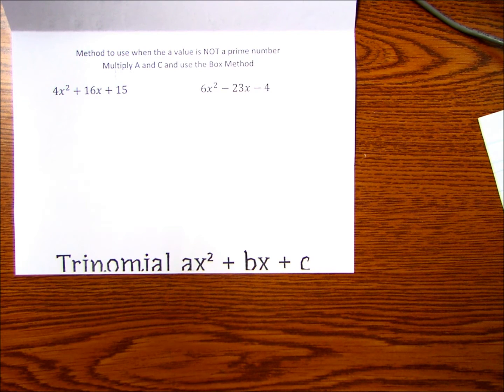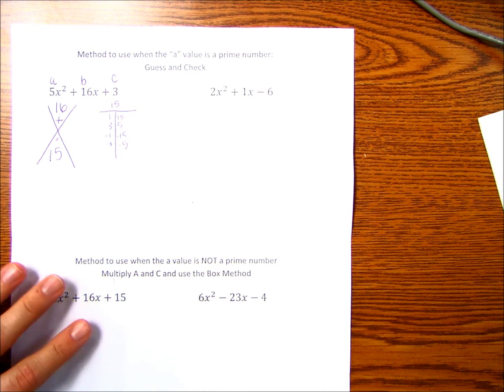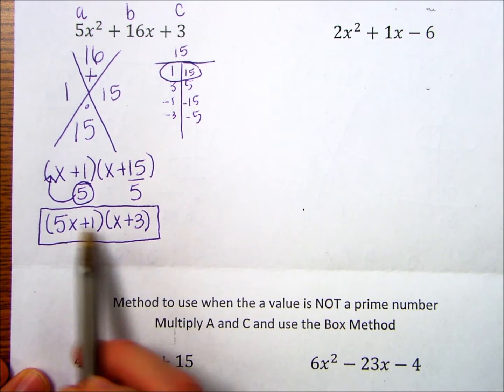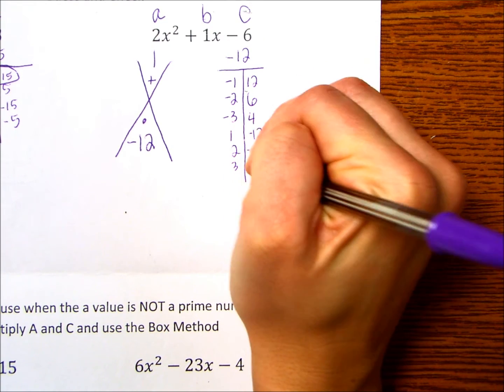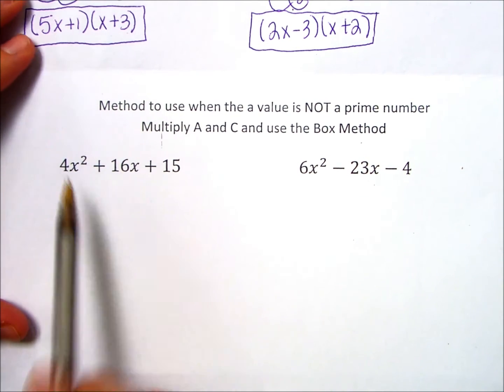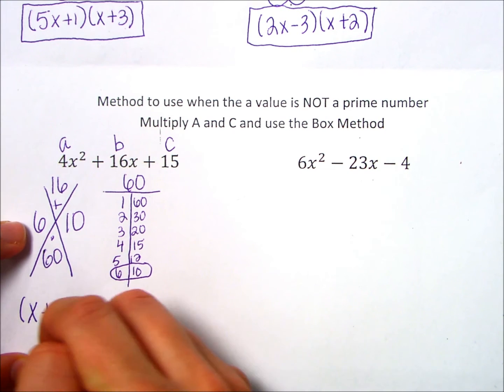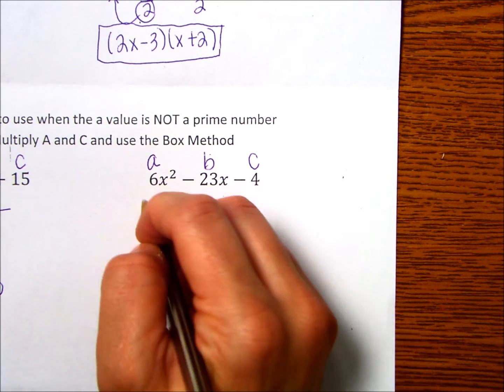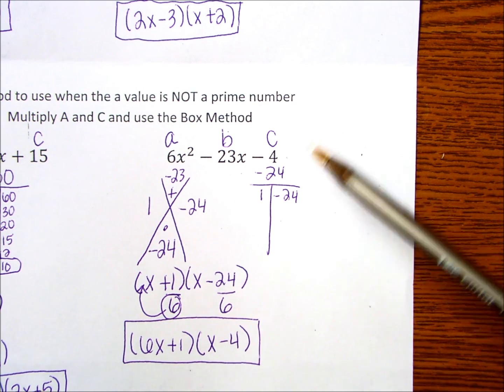Trinomial with X and T method with a value not 1